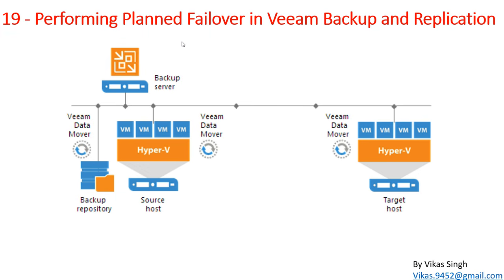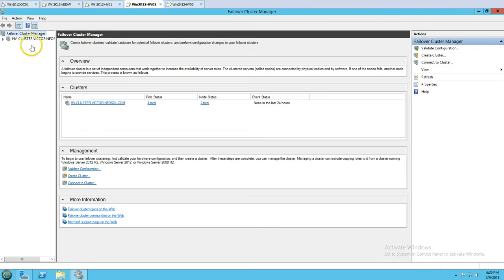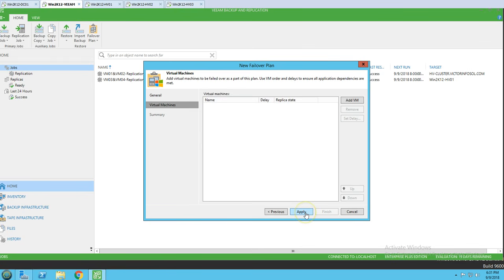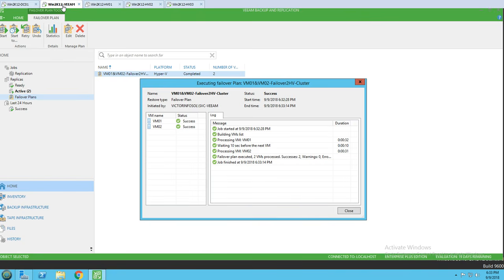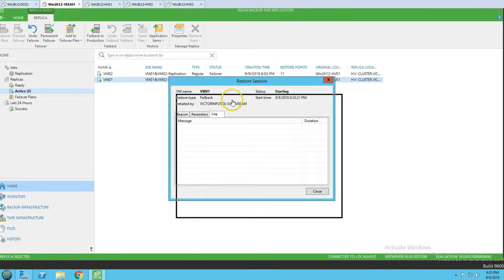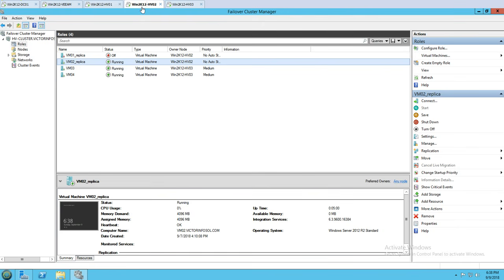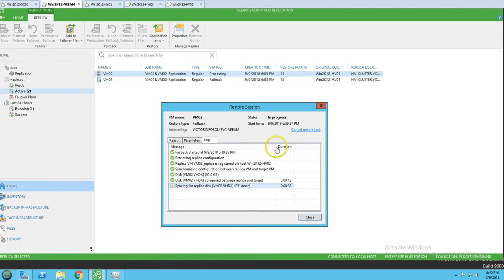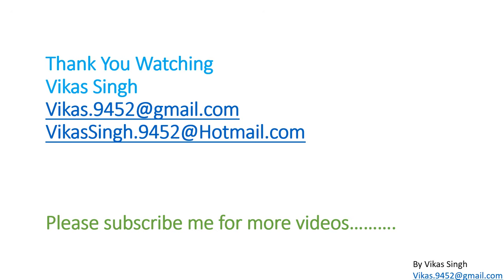Planned Failover in Veeam Backup & Replication | Step-by-Step Guide | Zero Data Loss DR Strategy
In this video, learn how to perform Planned Failover in Veeam Backup and Replication with a detailed step-by-step hands-on demonstration.

Planned failover is a controlled process used during maintenance, upgrades, or data center migrations where you can safely switch from the production VM to a replica VM with zero data loss and minimal downtime.

🚀 What You’ll Learn:
What is Planned Failover in Veeam
Difference between Planned and Unplanned Failover
When to use Planned Failover
Step-by-step Planned Failover process
How Veeam ensures data synchronization before failover
Verification after failover
Introduction to failback process
Best practices for safe execution
🛠 Tools Used:
Veeam Backup & Replication
VMware / Hyper-V Environment
Replica Virtual Machines
💡 Real-World Use Case:

Organizations use planned failover during data center maintenance, hardware upgrades, patching, or migrations to ensure smooth transition without impacting users.

⚠️ Why This is Important:

Planned failover helps avoid unexpected outages and ensures zero data loss, making it a key component of a reliable disaster recovery strategy.

🔔 Don’t Forget:
📢 Follow for More:

Vikas Singh